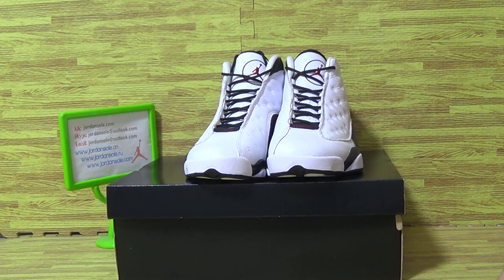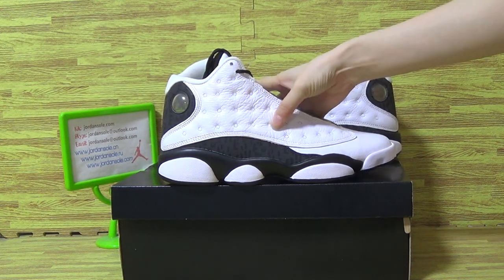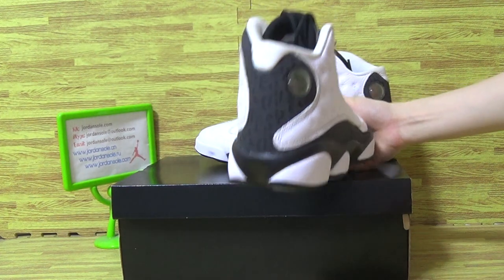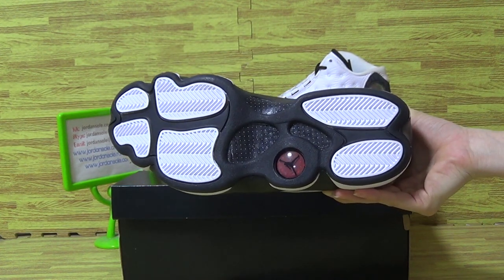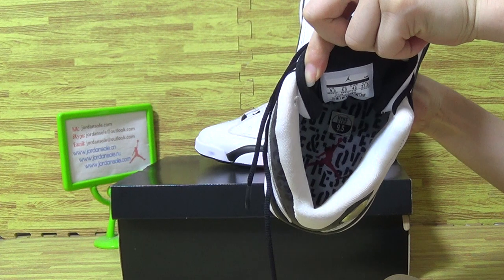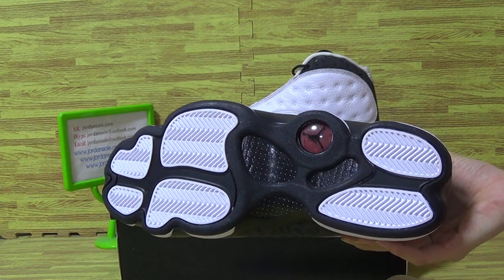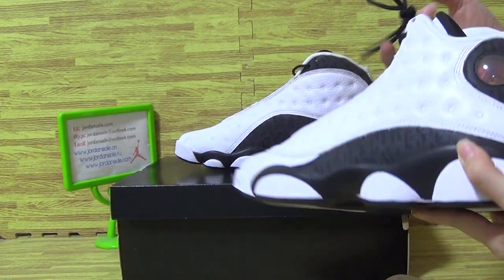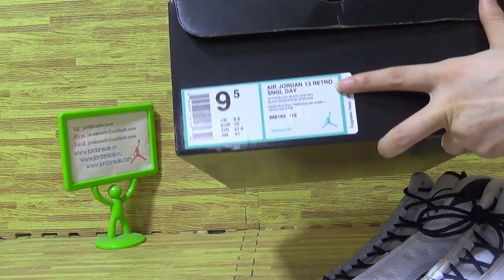Authentic Air Jordan 13 love respect white from jordansole